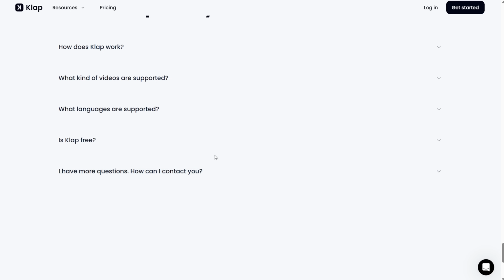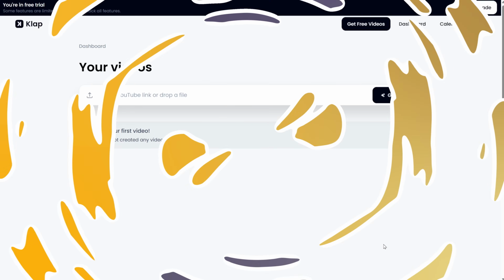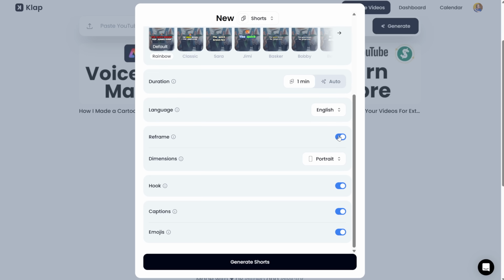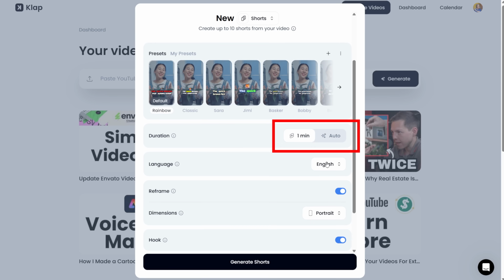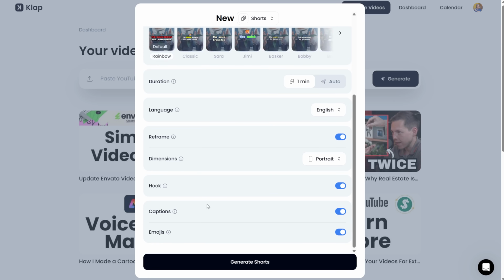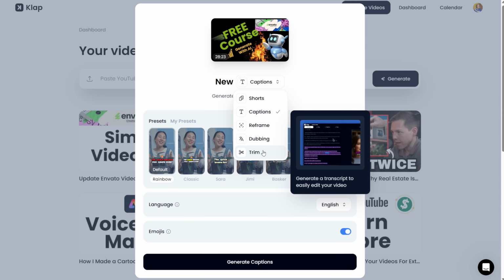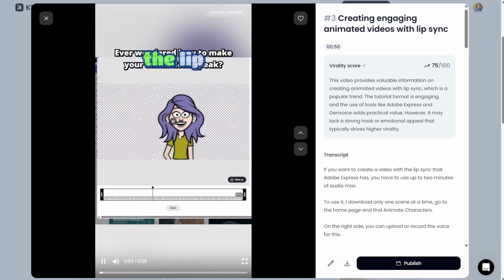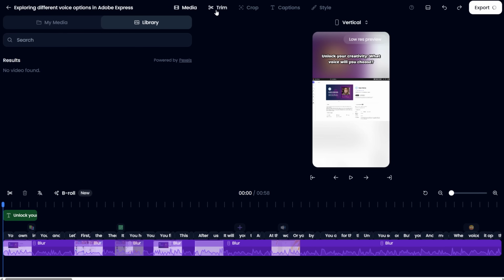Save Time Making Shorts Automatically with Klap AI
Turn Any YouTube Video into Shorts with Klap AI
Turn One Video Into Shorts Free
or

00:00 - How to Create Shorts Automatically with Klap AI
01:02 - How to Upload a Video to Klap
02:18 - How to Set the Settings for Generating Videos for Creating Shorts
05:03 - The Video Gallery and How to Find and Watch the Shorts You Created in Klap

In this video, I show you how to use Klap AI to create short vertical videos from your existing content. You’ll see how to upload a video or use a YouTube link, choose the right settings to get the most out of the tool, and understand the differences between the available options. I explain how to set up the length, captions, language, and more, and give tips on how to use the Shorts feature to get better results. This is a simple way to turn your longer videos into engaging Shorts without editing anything yourself.

You get a very special deal:
14-day trial, no credit card required
1-on-1 support to get started with the platform
30-day money-back guarantee